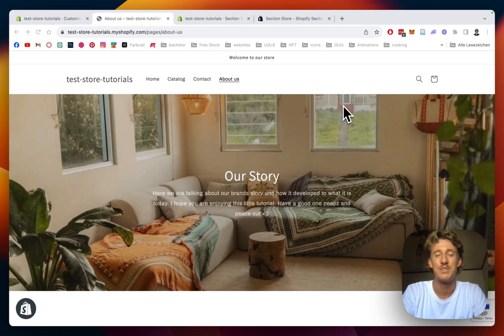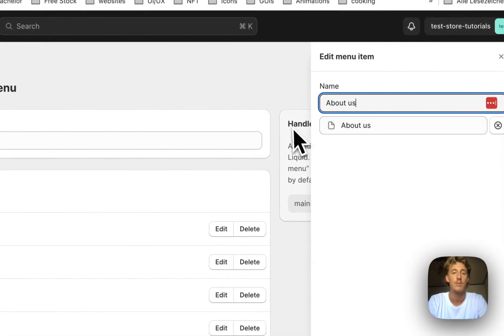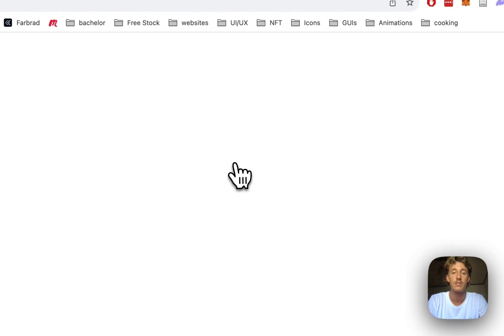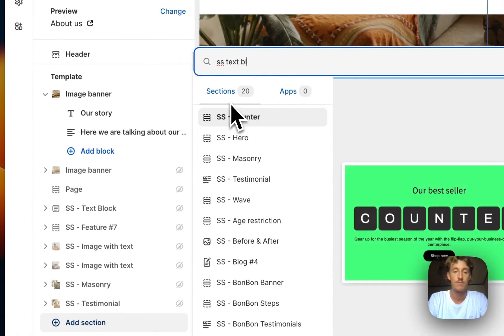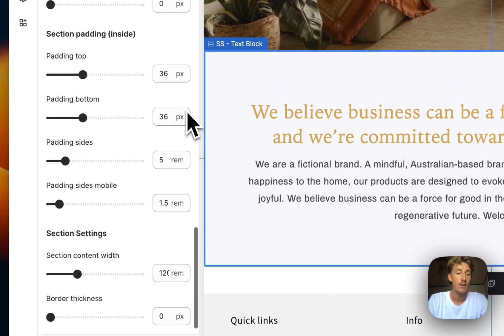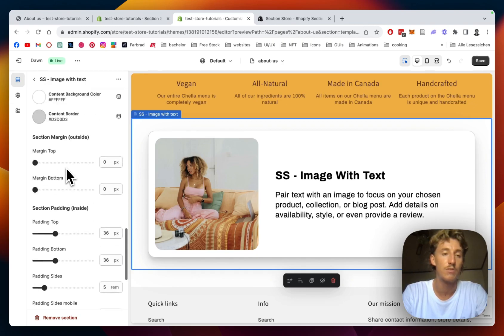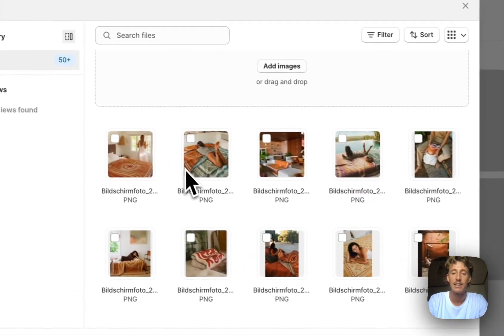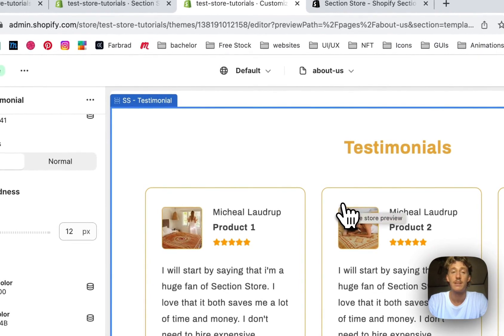How to Create a Stylish About Us Page That Converts on Shopify in 2024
All Sections used in order:
- Shopify Image Banner
- SS - Text Block Pro
- SS - Feature #7
- SS - Image with Text (2 times)
- SS - Masonry Image Grid
- SS - Testimonial